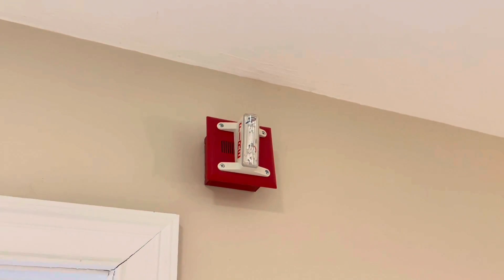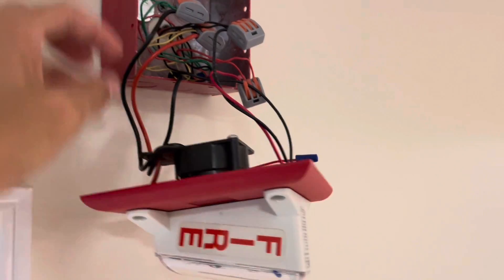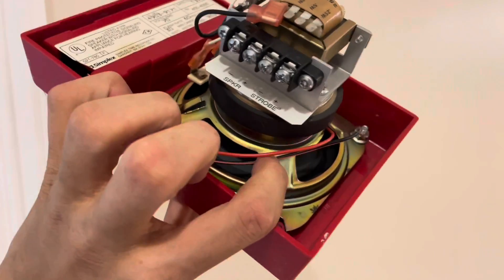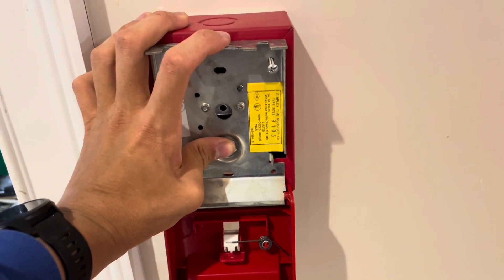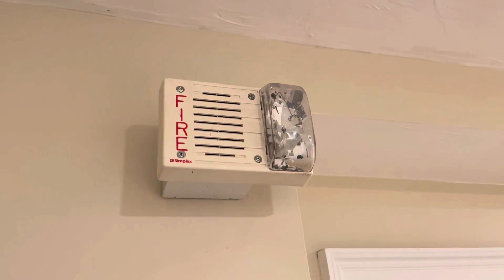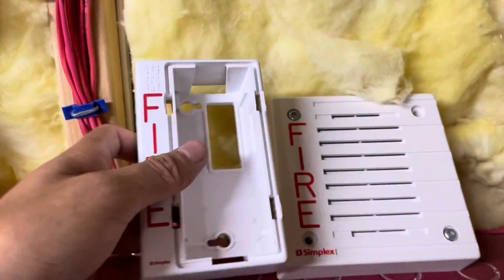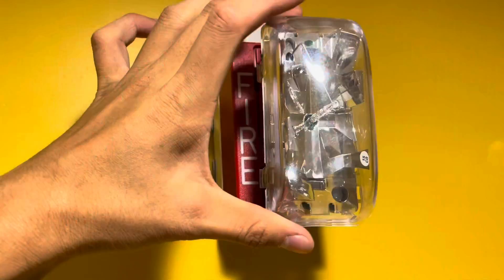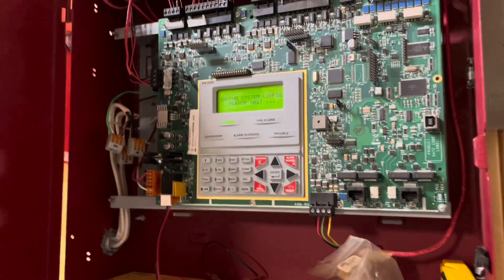Installing Simplex Speaker/Strobes and Pull Stations to Replace Federal Signal Fire Alarm Devices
Process of installing simplex speaker/strobes in place of a federal signal setup.